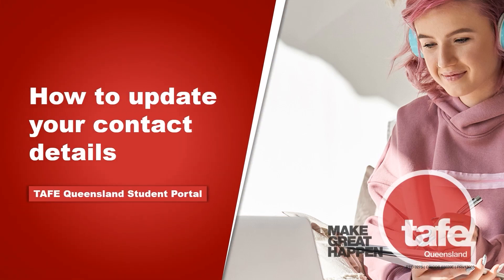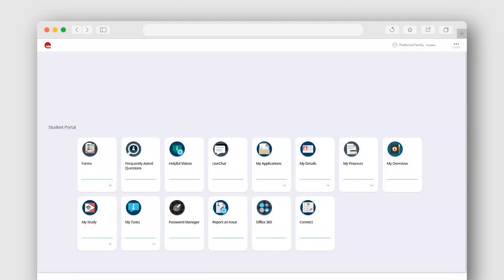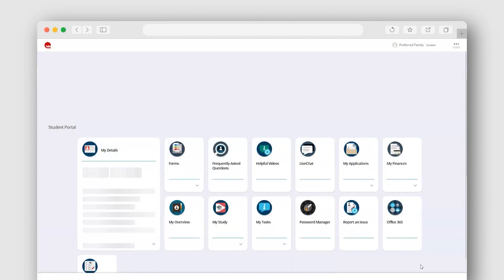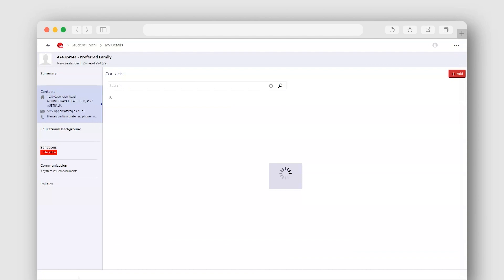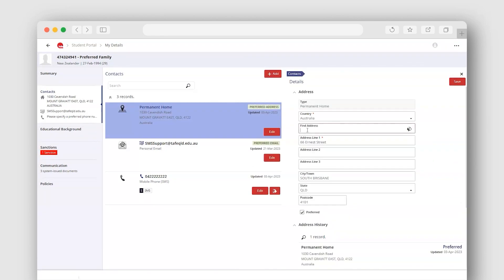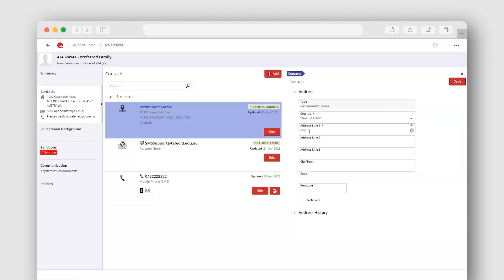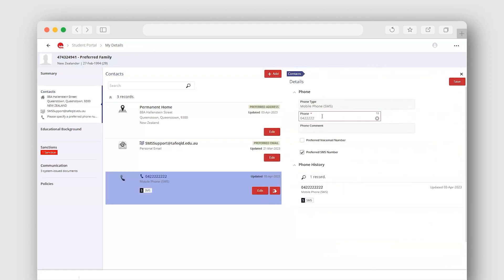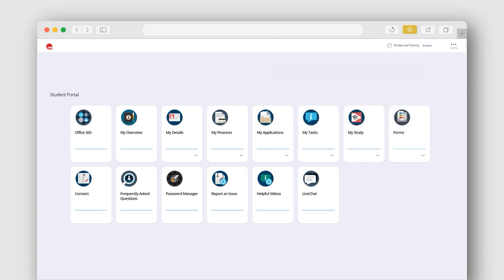TAFE Queensland Student Portal | How to update your contact details [REPLACED]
The TAFE Queensland Student Portal is your one-stop shop to access the information you need about your study with TAFE Queensland. You can log in to the Student Portal